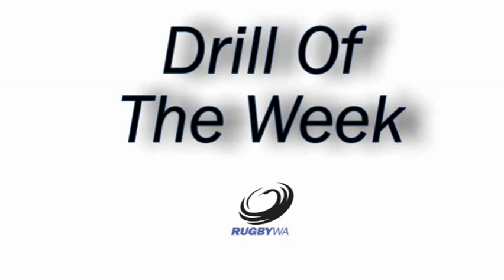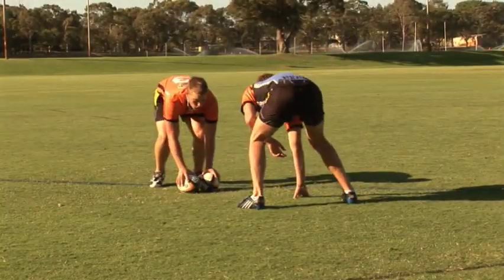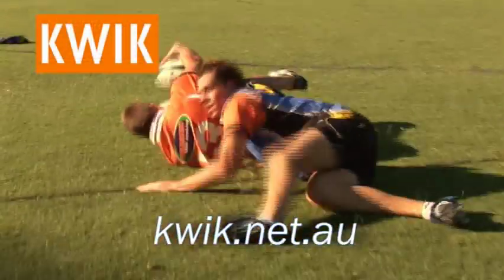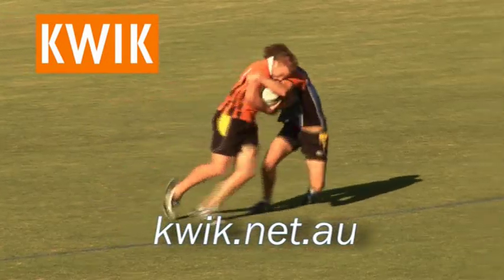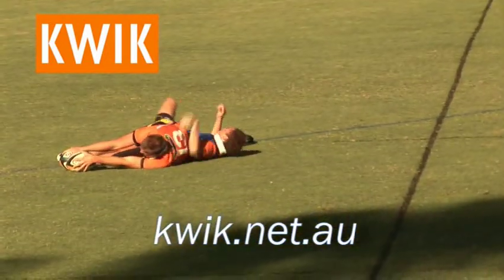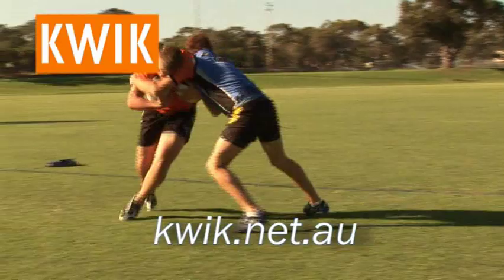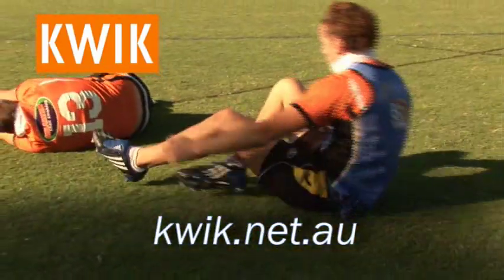NEW! Western Force Rugby Drill of the Week 2009/Hoskins Drill (HQ)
The "Hoskins Drill" A super easy to organise drill.